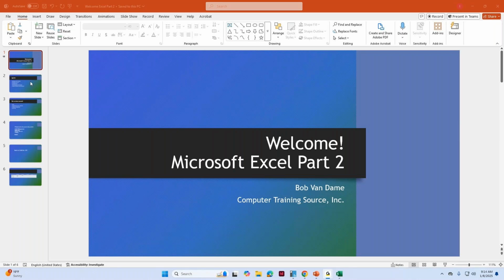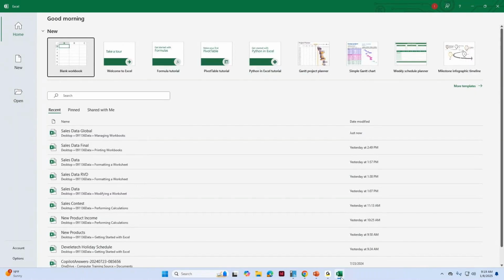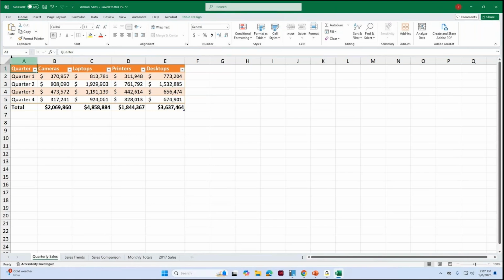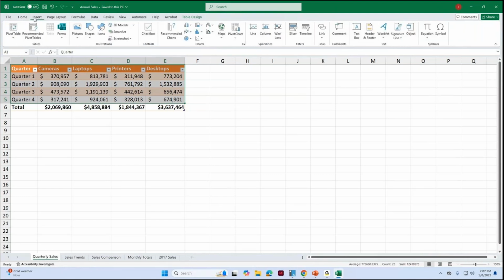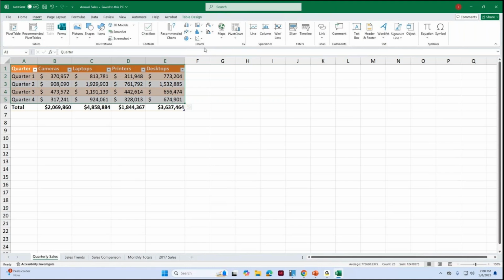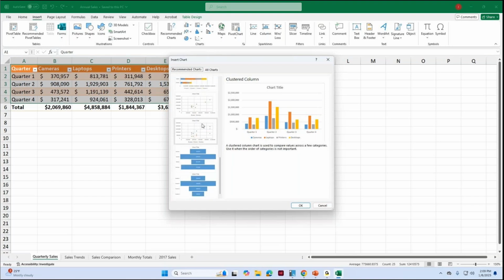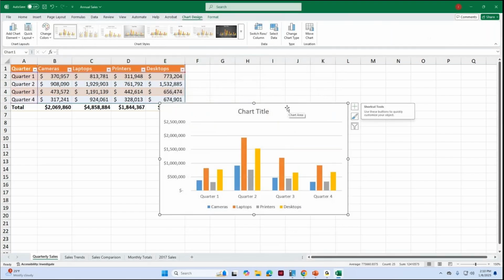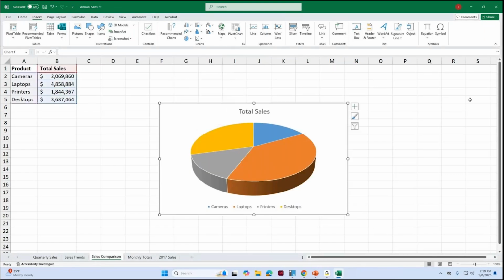Microsoft Excel training class sample - short video